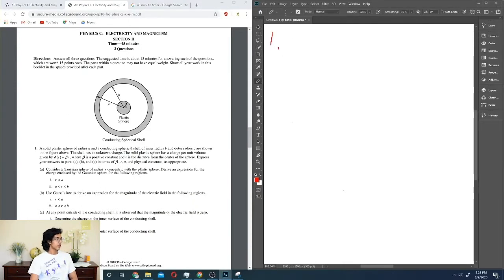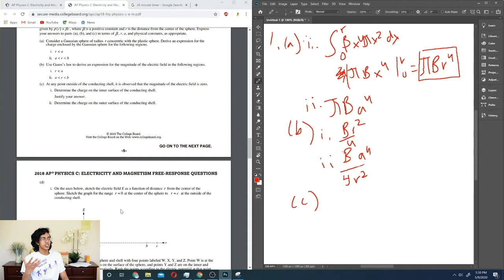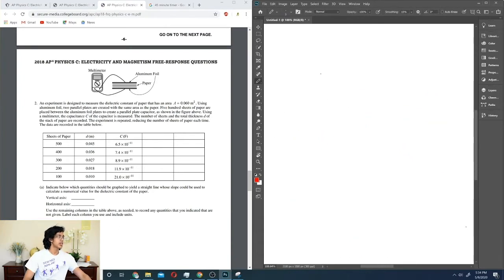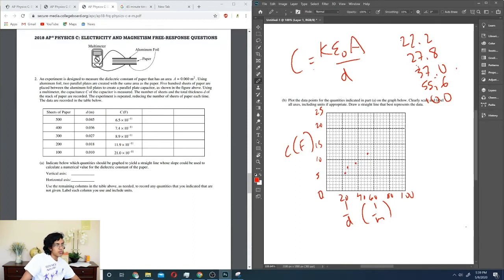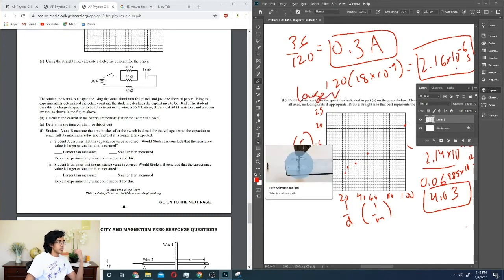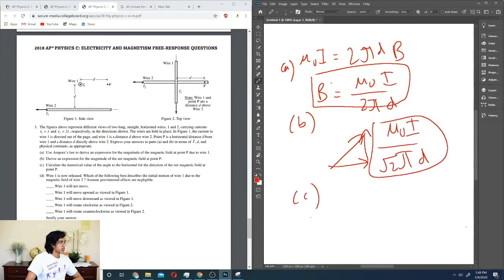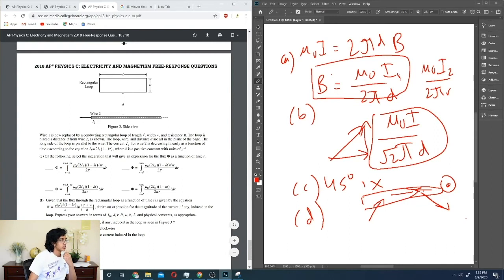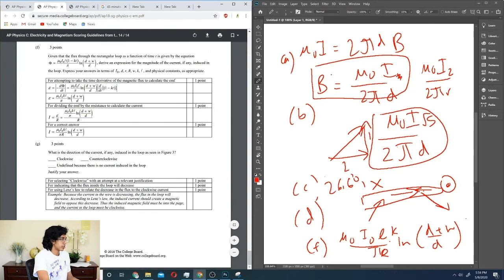Practicing for AP Physics C: Electricity and Magnetism :D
I didn't troll around quite as much but here you go :D. Hope it helps!